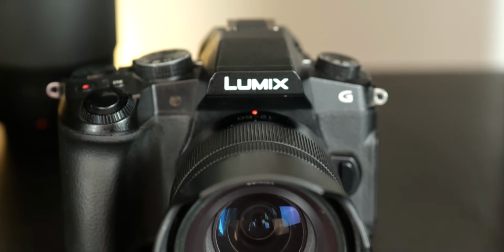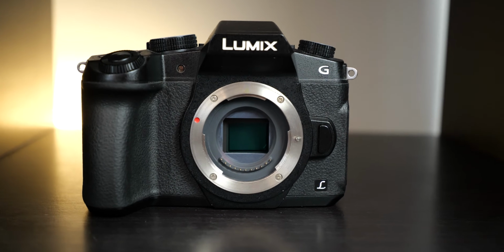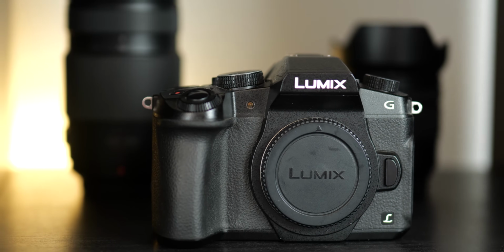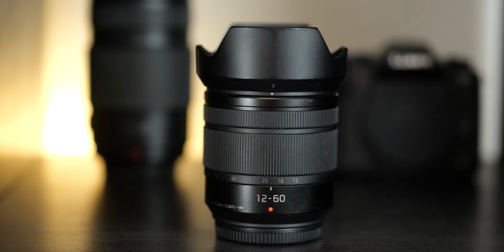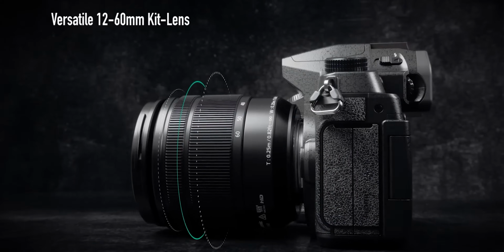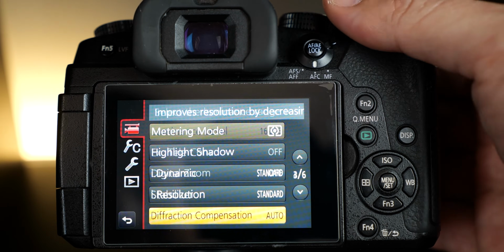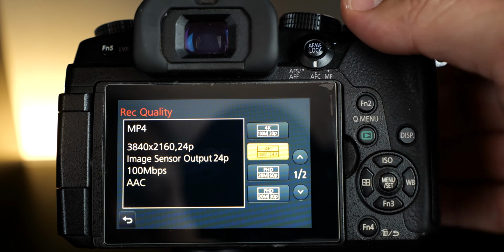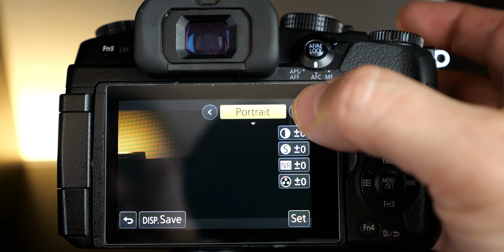The Panasonic Lumix G85 In 2024 | Is It Still Worth It? | MarioTech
Guys here is the link for the camera. I looked in amazon and this is the best price I found. You will not regreat it:
Lumix G85
Lumix G85 Pack Kit